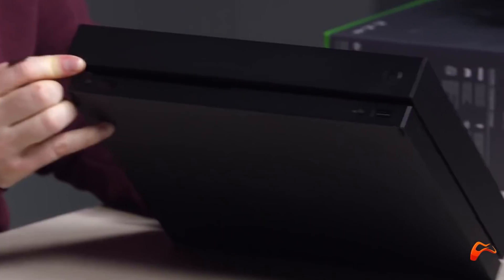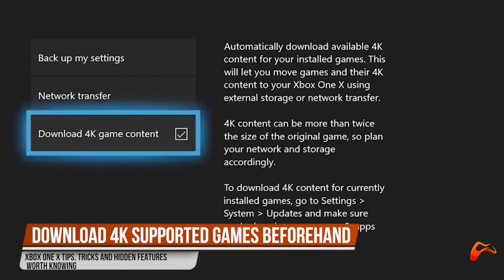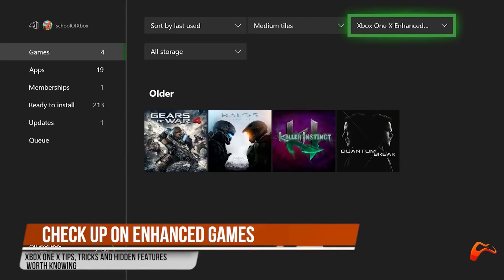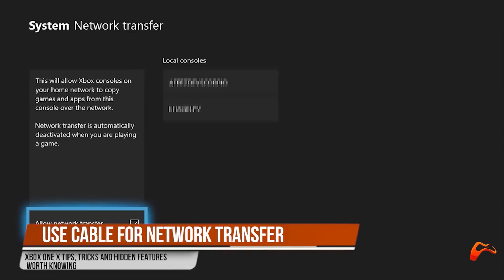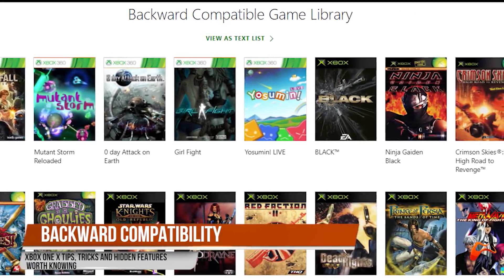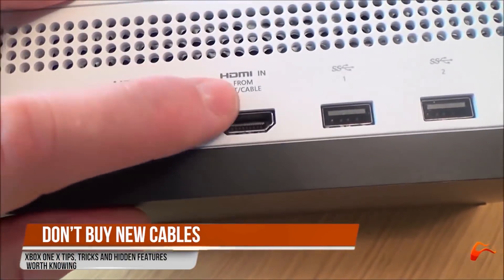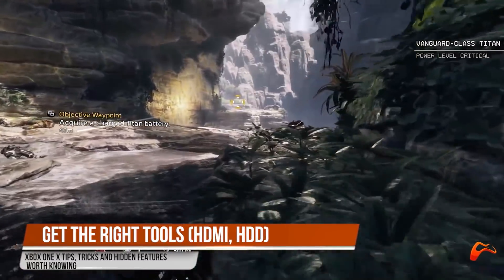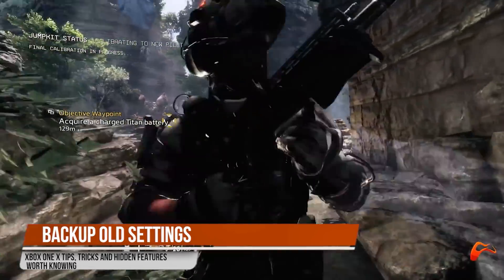Xbox One X Tips, Tricks and Hidden Features Worth Knowing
Xbox One X is a new console in the market. No that new for old Xbox One customers but regardless, it has some features that everyone should know about. There are certain features for which you might have to search "how to" to make them happen.

In this video we are going to share Xbox One X tips, trick and hidden features that are worth knowing to make your experience better.